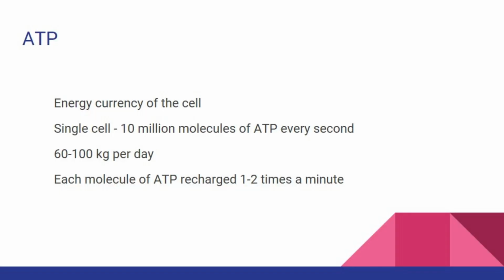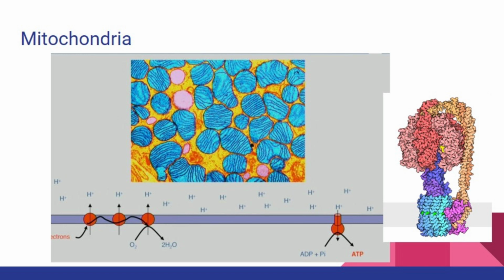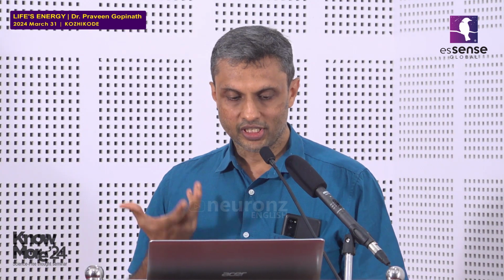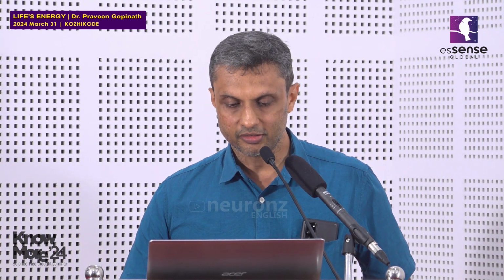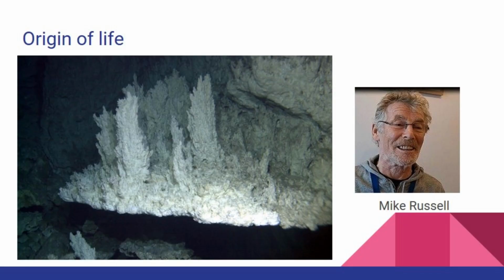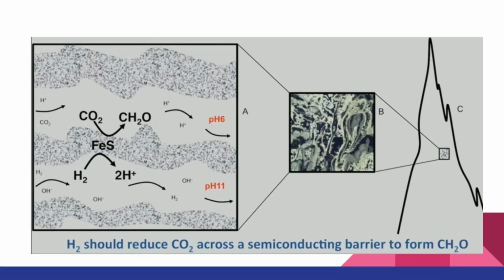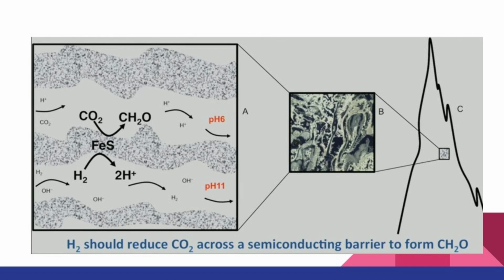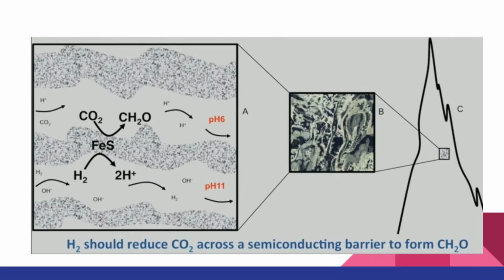An exploration into the energetics of the cell and the origin of the life. | Dr. Praveen Gopinath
LIFE'S ENERGY (English) |  Dr. Praveen Gopinath | KnowMore'23 | 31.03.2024 | Kozhikode
esSENSE Social - English: